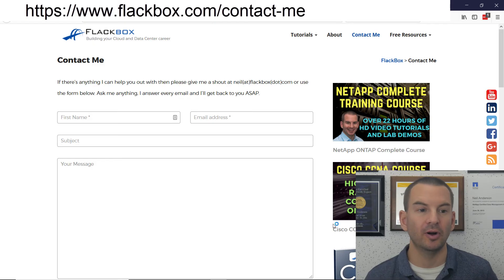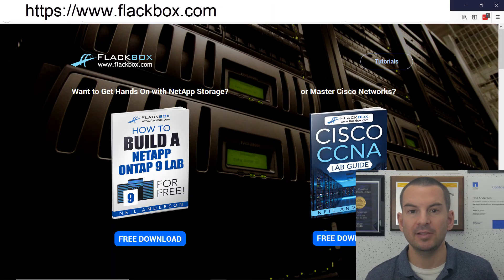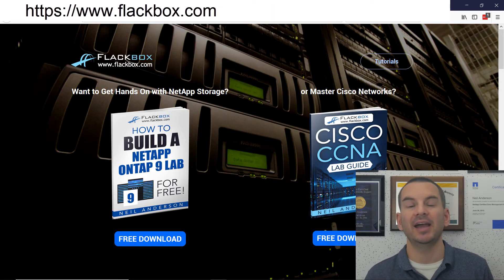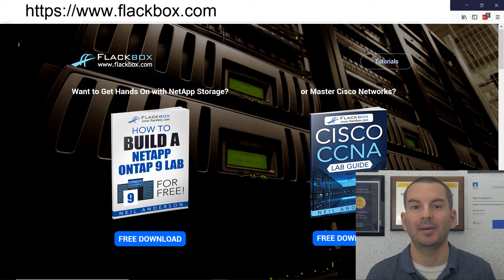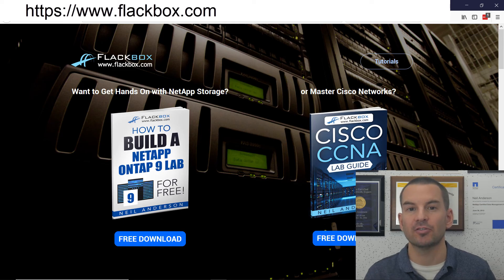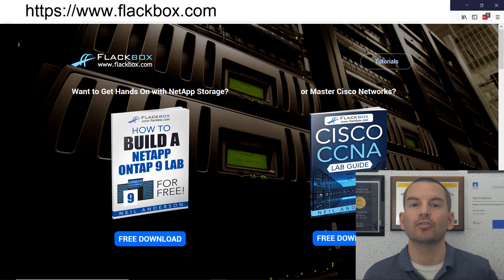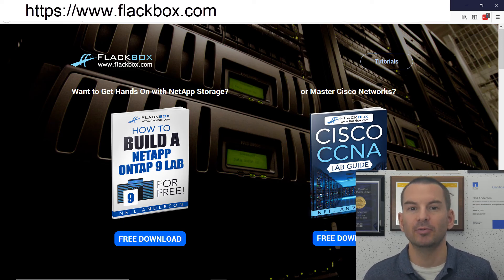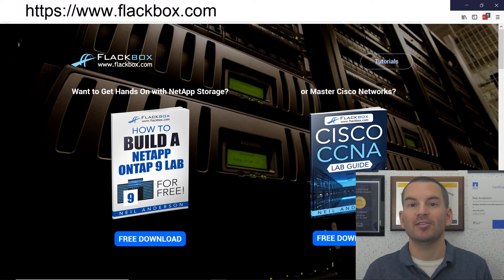Welcome to the Flackbox channel!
If you're looking for cloud and data center tutorials and career advice you've come to the right place.

If there's a tutorial or coaching video you'd like me to make please let me know

If you want to get hands on practice with NetApp or Cisco you can download my free lab guides on the Flackbox homepage:

Thanks!